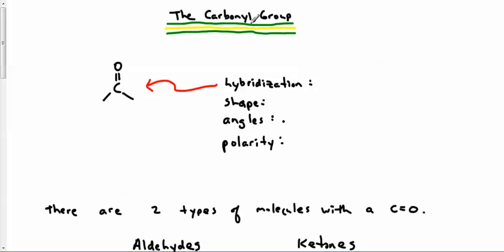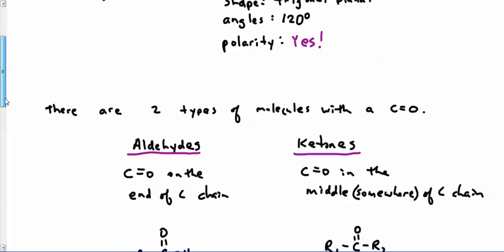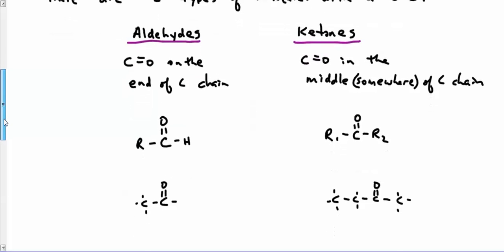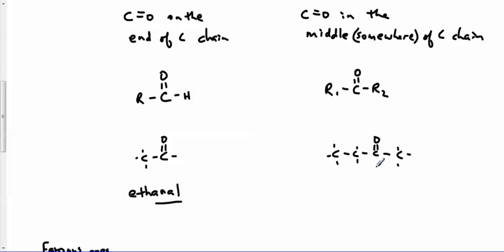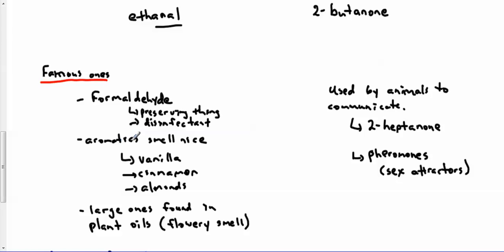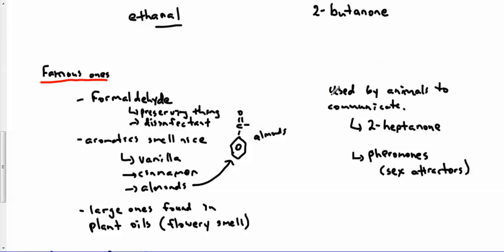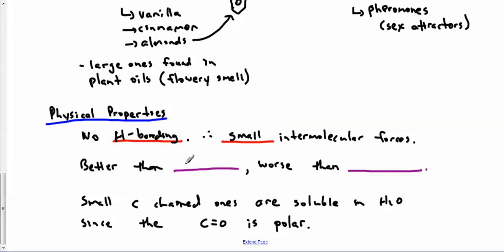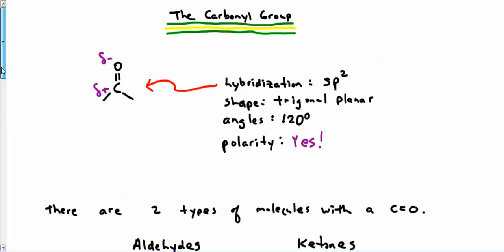The Carbonyl Group